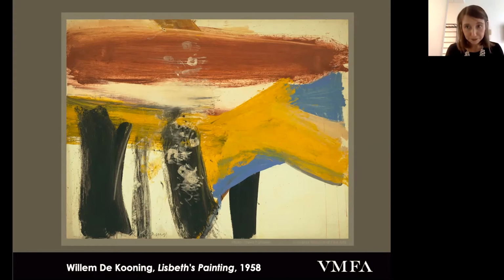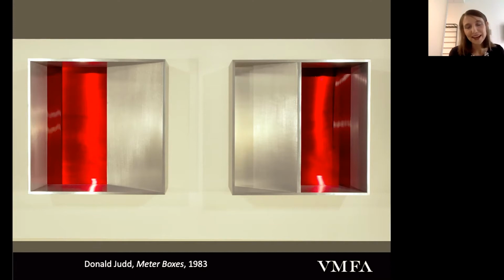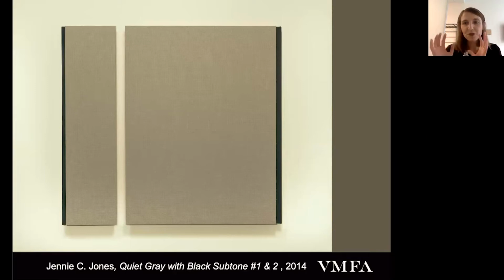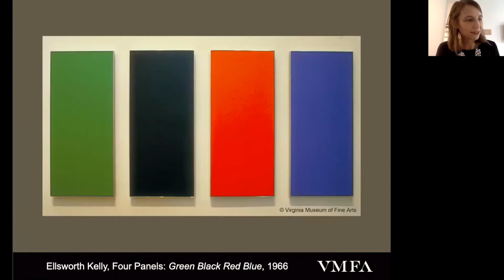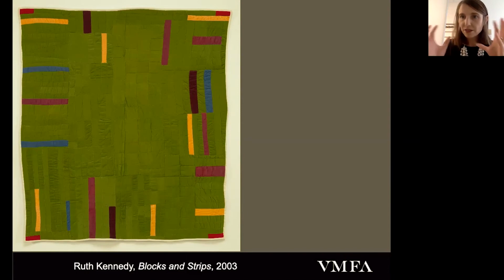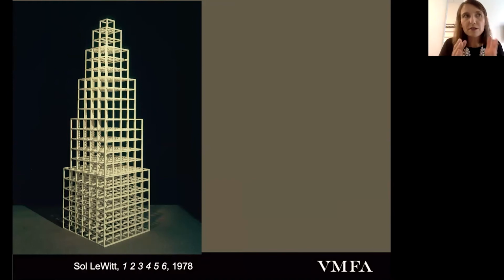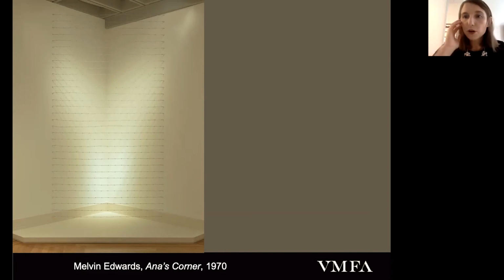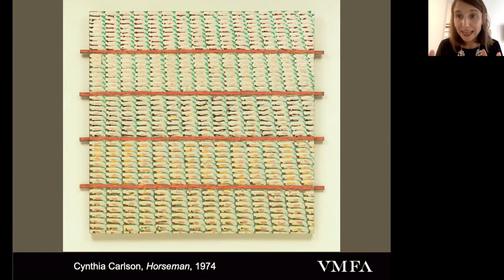3 in 30 | Minimalism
Explore the extreme form of abstract art, known as Minimalism, which developed in the US in the 1960s. Learn how artists such as Donald Judd, Sol Lewitt, and Ellsworth Kelly redefined the term “fine art” by using geometric forms, lines, and color.